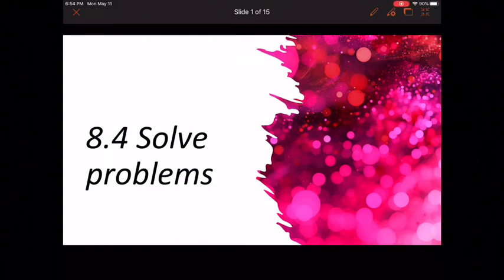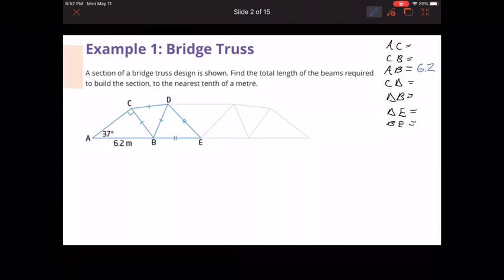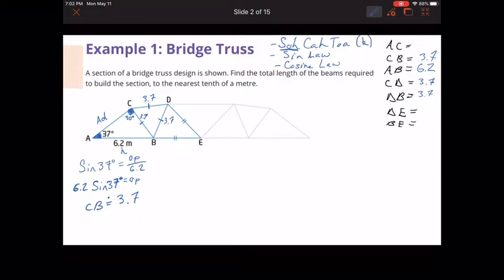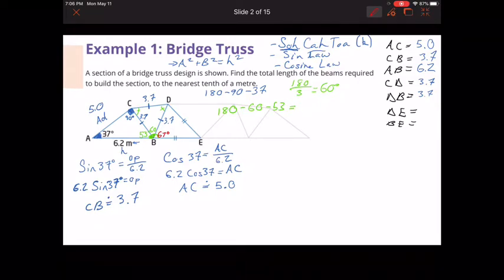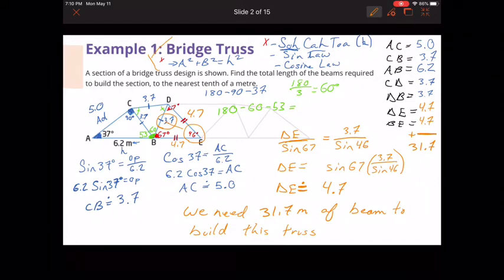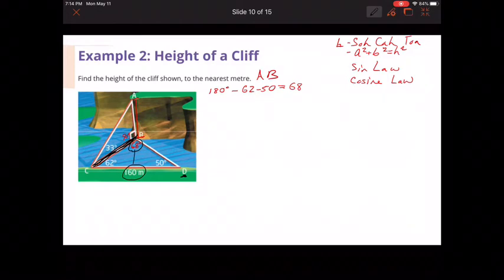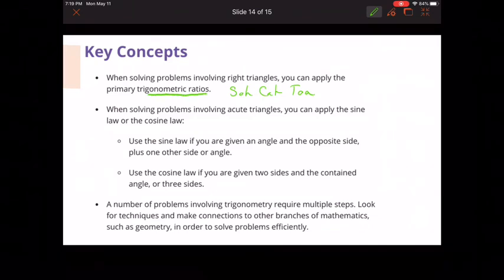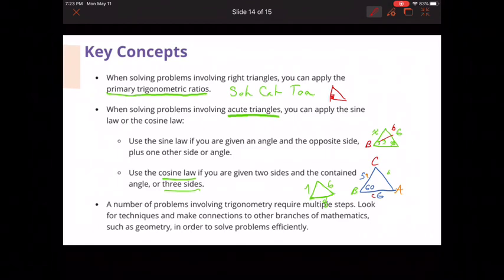8.4 Trig Problems